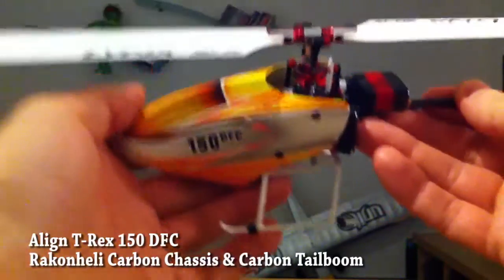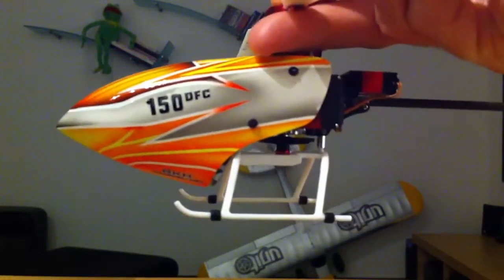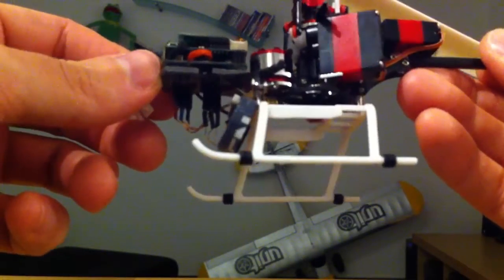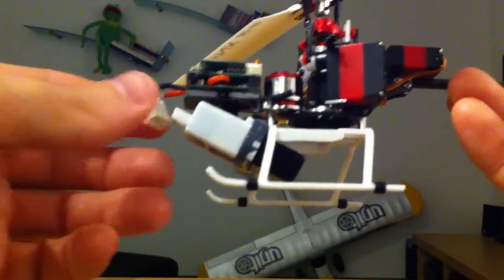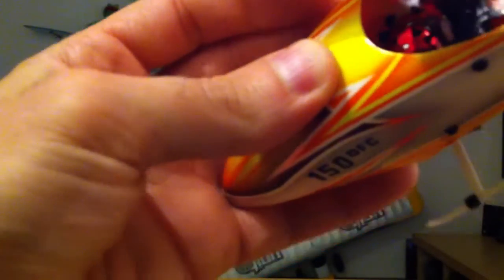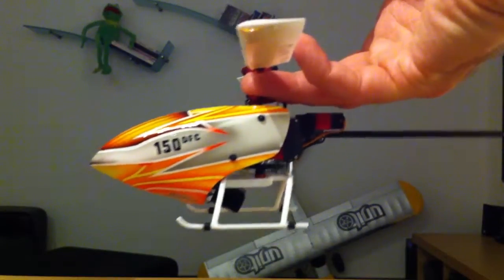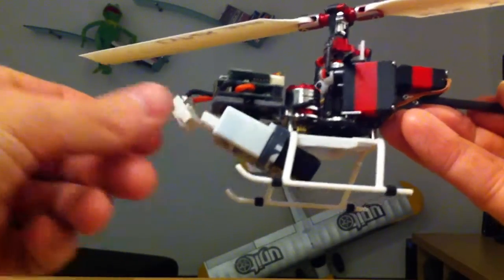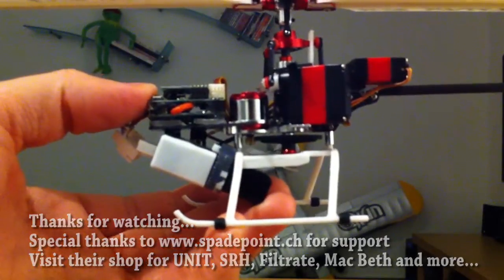ALIGN T-REX 150 DFC WITH PERFECT CG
In this Video i explain how you can get a perfect CG on your T-Rex 150 DFC. One thing I missed to tell on the video: To keep the battery in the right position, you can use a "mini grip" pad like you use it for mobile phones for example. With one of these, the battery stays where it should...